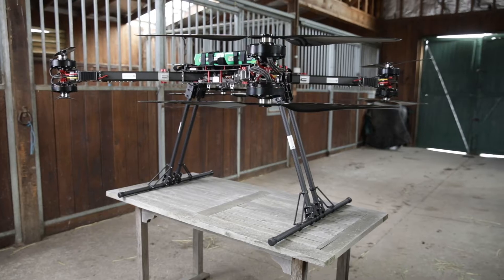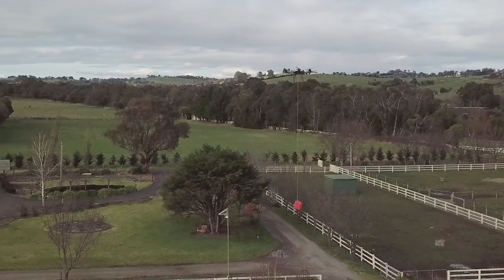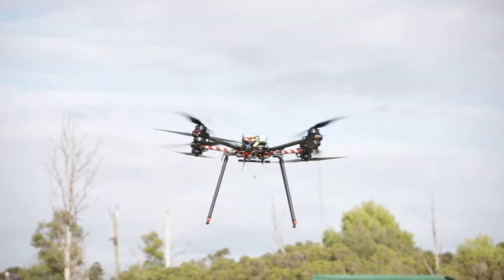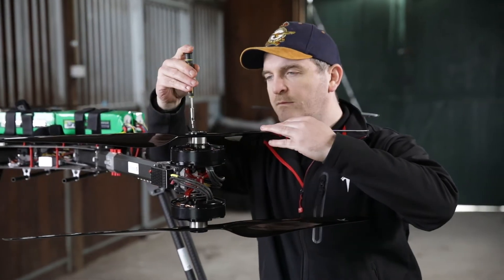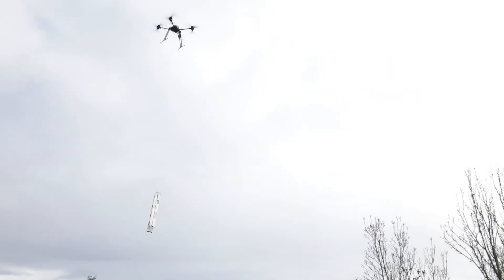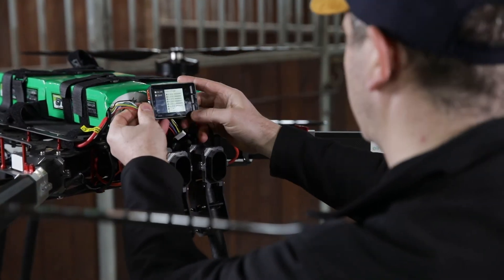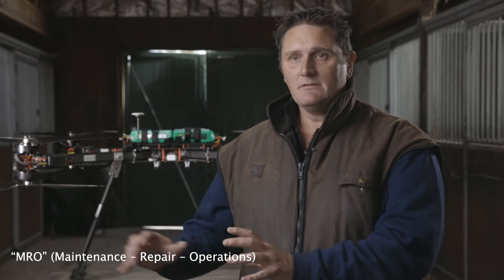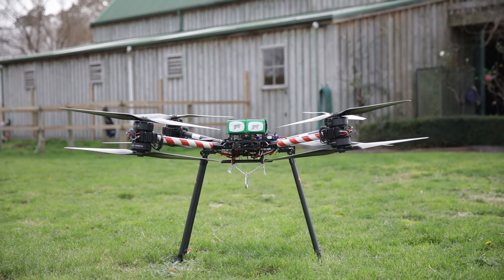eirobotix Titan X8 Octocopter Heavy Lift Drone - Avalon Airshow Promo Video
Promotional Video of the eirobotix Titan X8 Octocopter Heavy Lift Drone in action doing real work in a agricultural environment.

- Haybale lifting to livestock
- Ferrying fuel & equipment
- Lifting equipment on to roofs